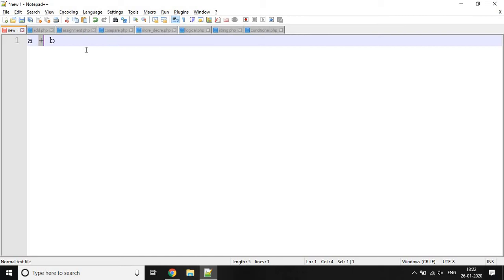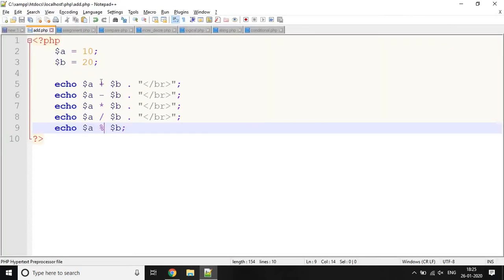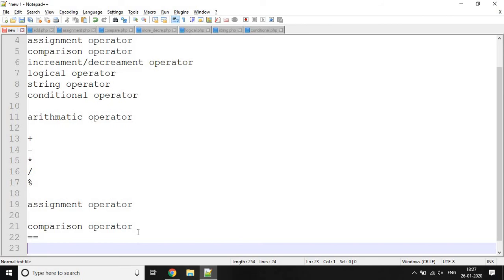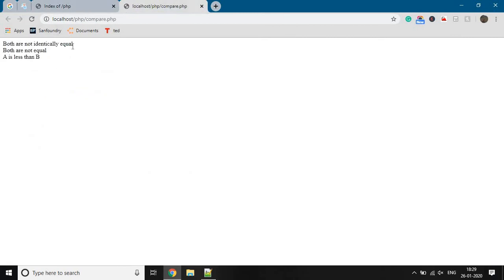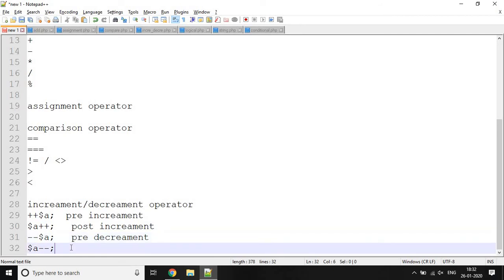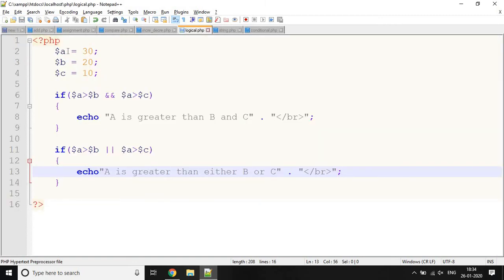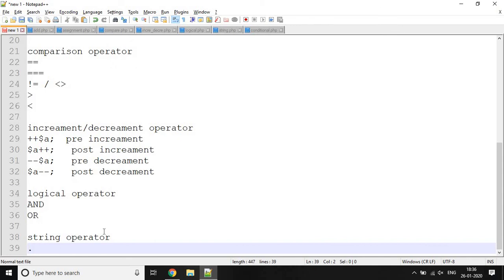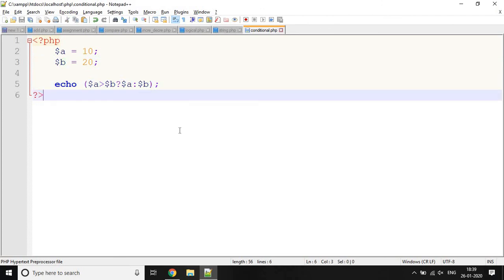Operators in PHP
This tutorial contains different operators in PHP, how it is used, and why it is used. There are also different php scripts to properly understand the concept of operators.